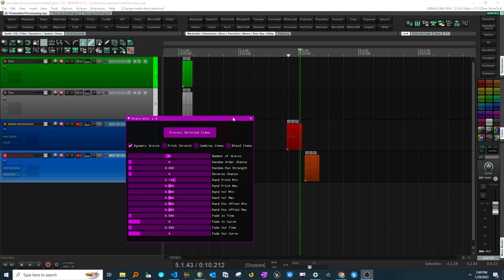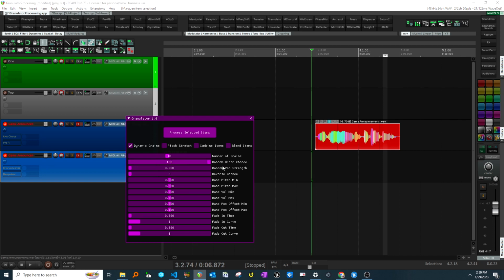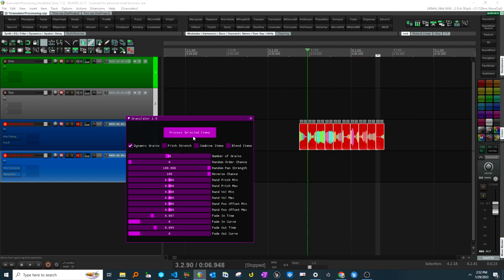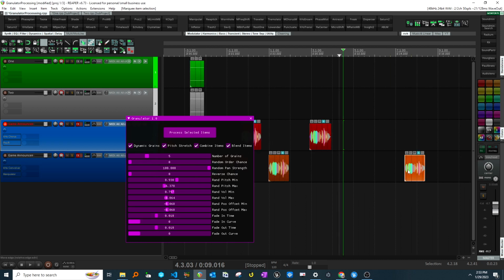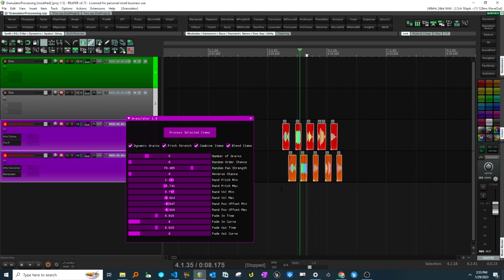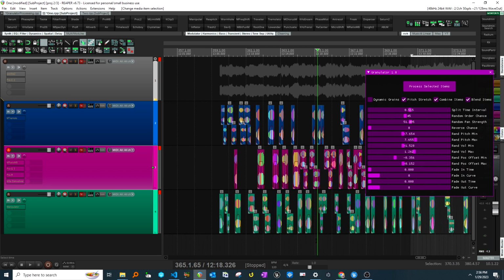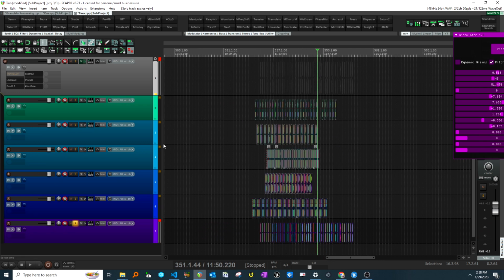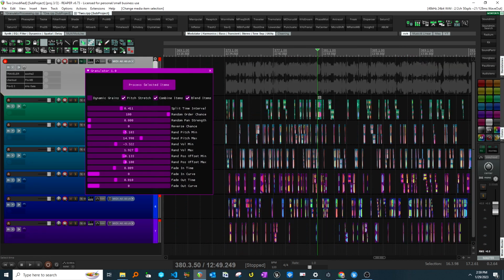The Granulator: A Granular Processing Worfklow In Reaper